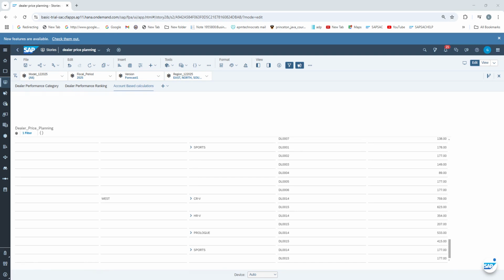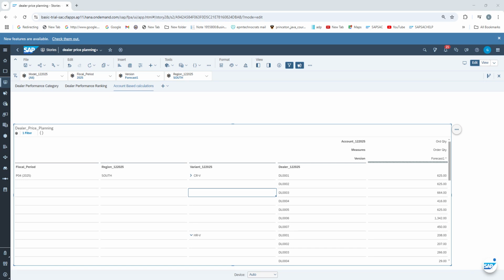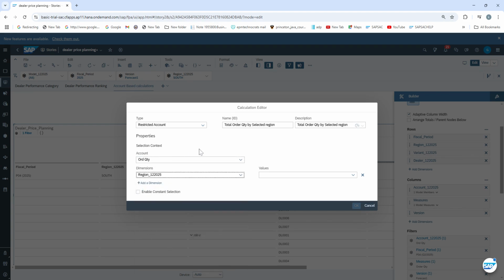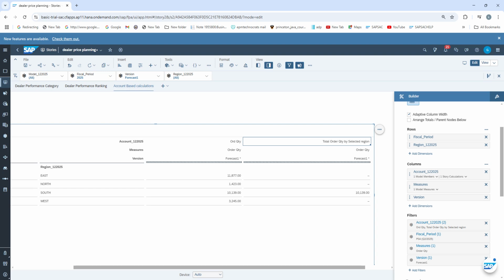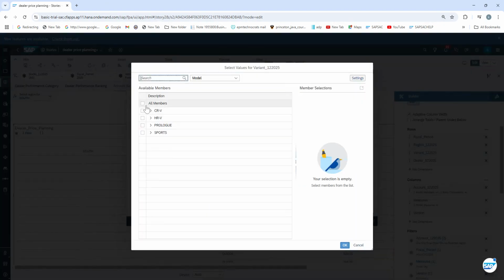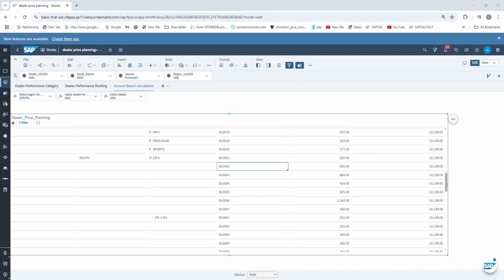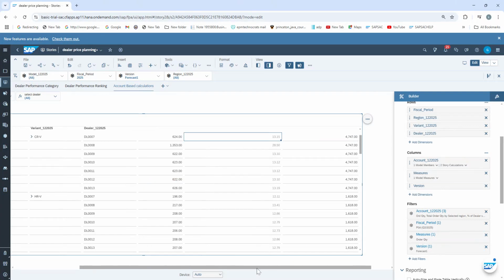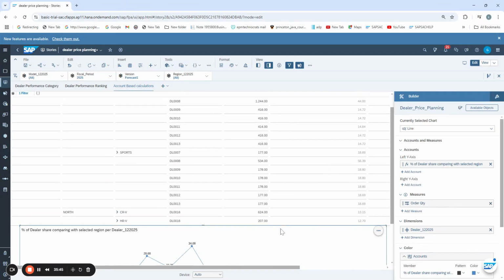SAP SAC Analytics Part 4 Account Based Calculations Restricted Account